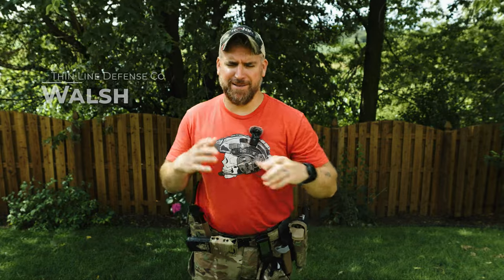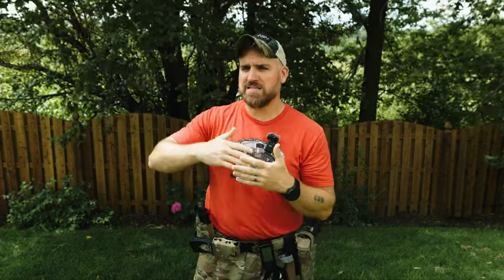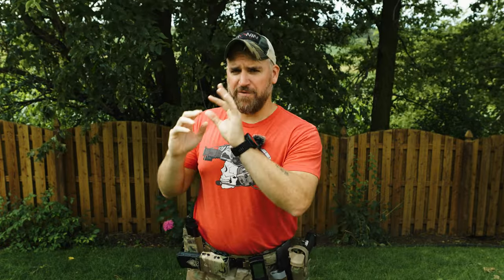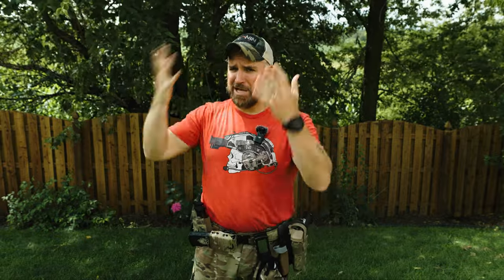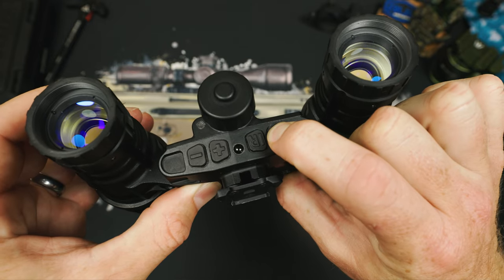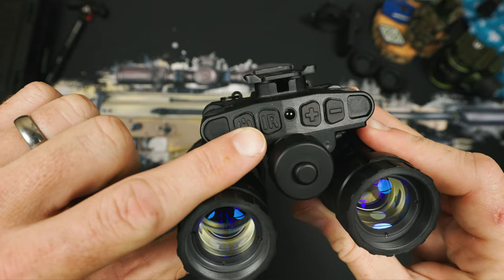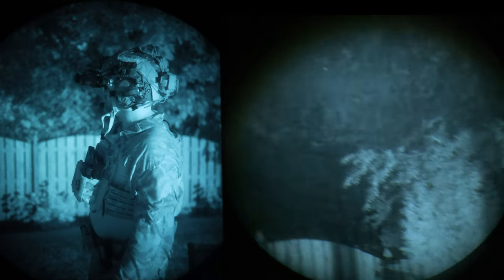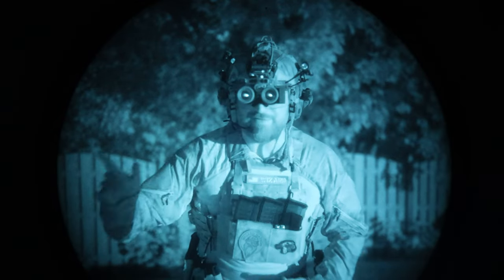Nocturn Manticore-R - The Night Vision Beast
Today we dive into the Nocturn Manticore-R and take a look at this badass new housing.   With the ruggedized aluminum housing, IPD stops, and smart features, we dig in to see how this night vision housing performs and if it's worth you looking at.  So join us as we dig into the Manticore-R and jump into the world of night vision.

00:00 Nocturn Manticore-R
01:30 Make sure you get what you want!
02:25 My biases
03:20 Tanto to Diasho Bridge upgrade
04:20 It's the housing.
05:00 R means ruggedized
06:01 IP68 plus waterproof rating
06:20 Standard PVS-14 Optics options
07:20 Full LED indicator ring
08:09 Infinity lock ring
08:42 Manticore-R power
10:01 IPD Stop System
11:24 Pod Tension Adjustment
12:00 Lanyard retention - use it!
12:45 Controls - Power
14:07 Controls - IR Illuminator
15:44 Controls - Manual Gain
17:40 Katana as lighter option
18:02 Manticore-R weight
18:25 My thoughts on the Manticore-R
19:38 Adding in Iris and FPS recorder

| Discounts |

DJI Osmo Pocket 3 ➡️